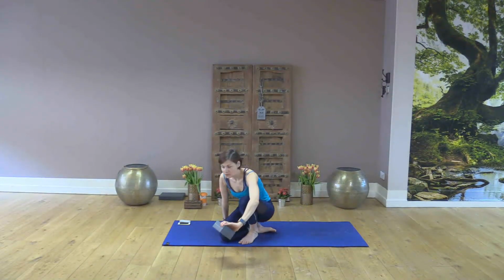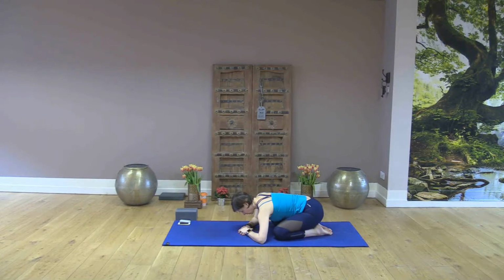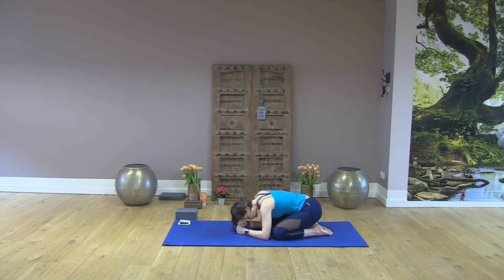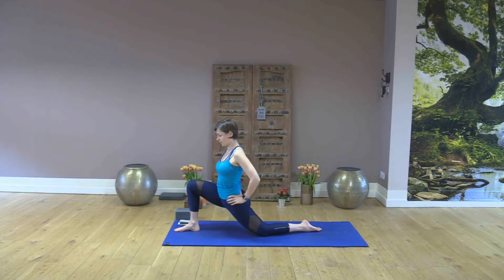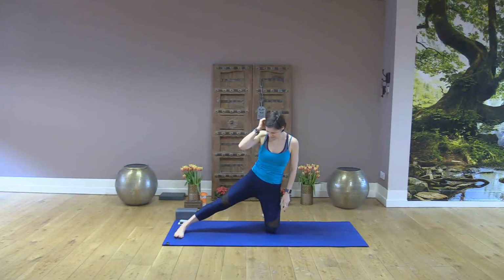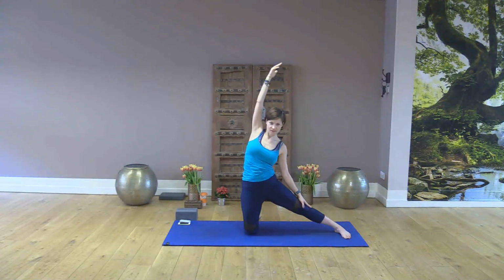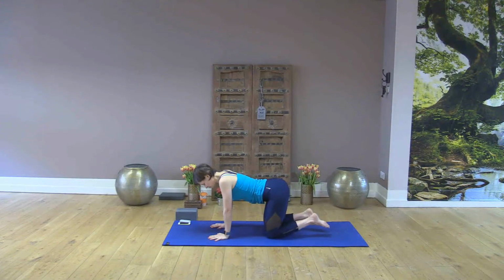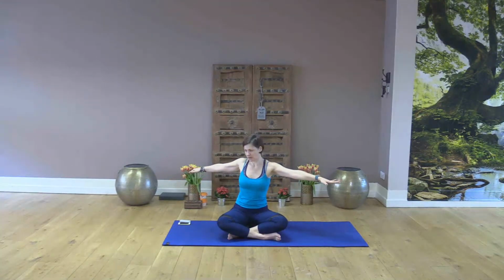Healthy Back | Bad Pain Relief, Stretch for Bad Back, Home Exercise for Bad Back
Yoga for Beginners. Yoga for Everyone.
Healthy Back is a session for everyone, who has any issue with back problem. Usually is a matter of tight and stiff muscles. On this session you very gently work with hips, legs, lower back. I always demonstrate few options to try, so you can find your own level for now and also you can see how far you can go in the future. Being a Beginner is temporary, please be patient and respect your limitations. Enjoy!

Alicia | Fitness & Yoga Expert
APG.Studio 2020